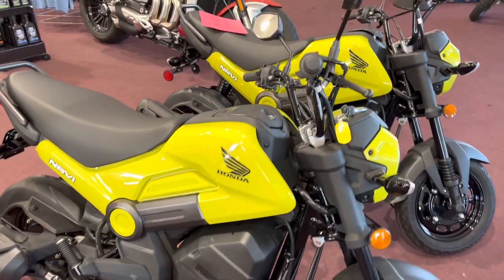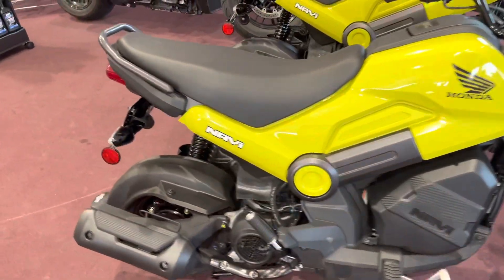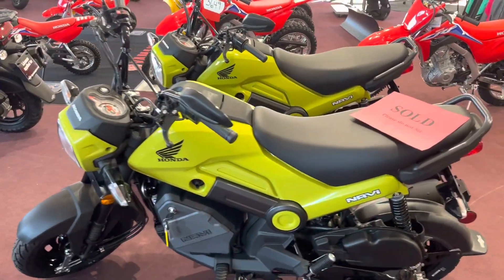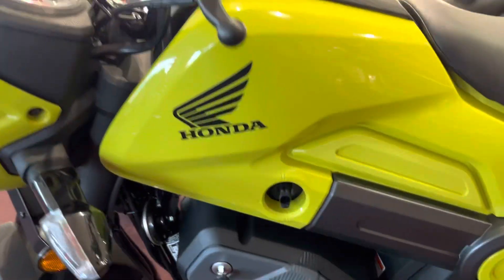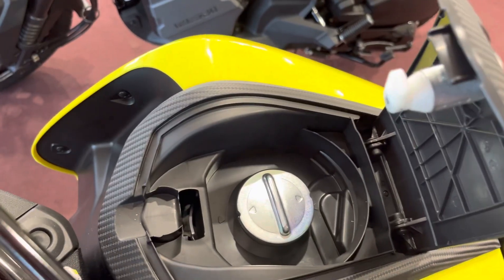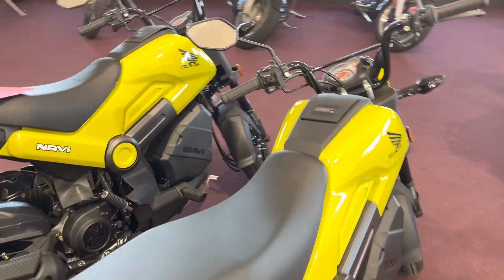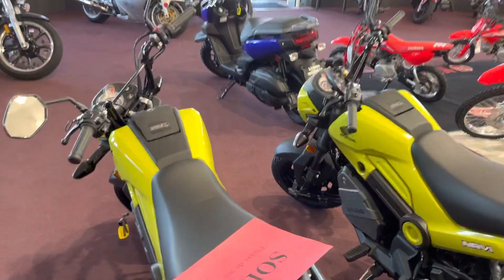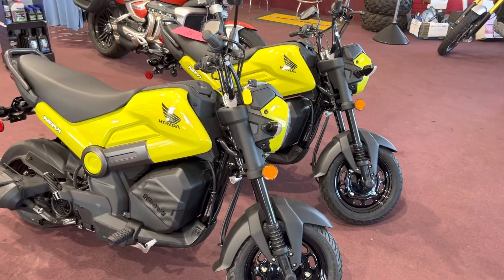2022 Honda Navi First Look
Here is a less then 2 min quick walk around of the brand new Honda Navi.   This is the grasshopper green model.  Thanks for checking it out.